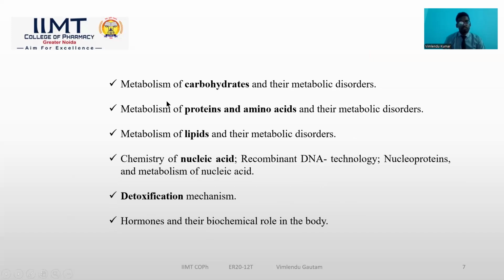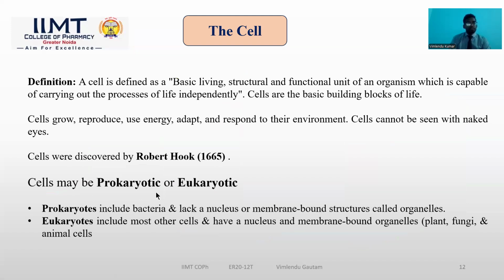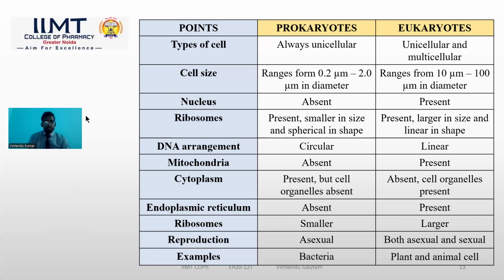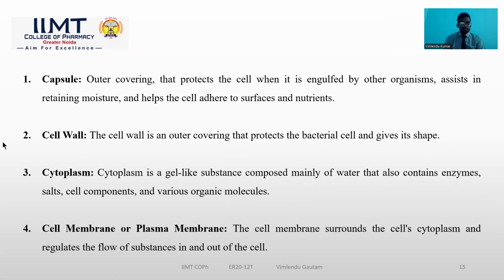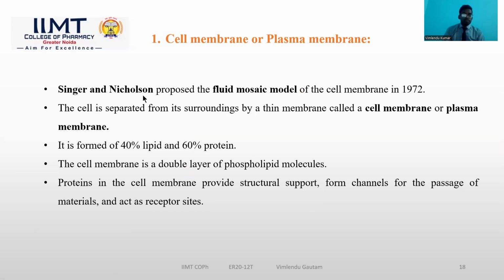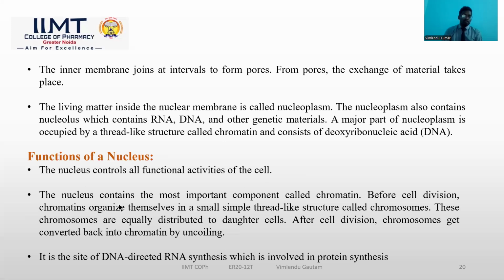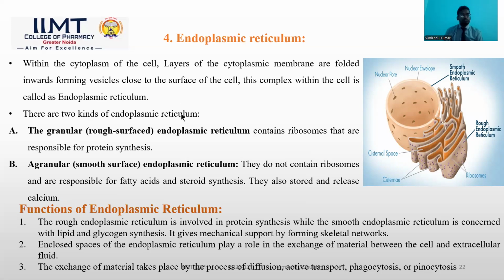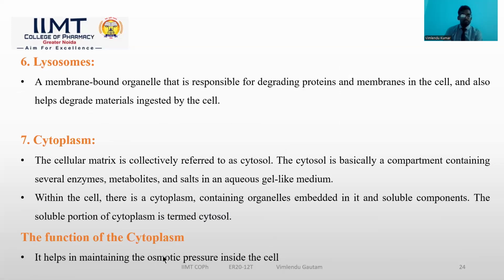Biochemistry and Clinical Pathology | IIMT College of Pharmacy, Greater Noida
Lecture on "Biochemistry and Clinical Pathology  "Department D.Pharm , by vimlendu Gautam   , Assistant Professor,  IIMT College of Pharmacy, Greater Noida

Biochemistry and clinical pathology are related fields that study the chemistry of the body
and how it relates to health and disease:
Biochemistry
The study of the chemical processes that occur at the molecular level in living cells. It involves analyzing bimolecular like proteins, carbohydrates, lipids, and nucleic acids. Biochemistry helps to understand the molecular basis of diseases and drug action.
Clinical pathology
A broad range of laboratory functions that includes diagnosis, treatment, and disease
prevention. Clinical pathology also includes clinical chemistry, which is the application of
biochemistry to analyze bodily fluids for diagnostic and therapeutic purposes.
Clinical biochemistry
Also known as chemical pathology, this field involves analyzing bodily fluids like blood, urine, and cerebrospinal fluid to determine how and where the body chemistry has changed. This information can help diagnose and monitor diseases. For example, high glucose levels in the blood may indicate diabetes.